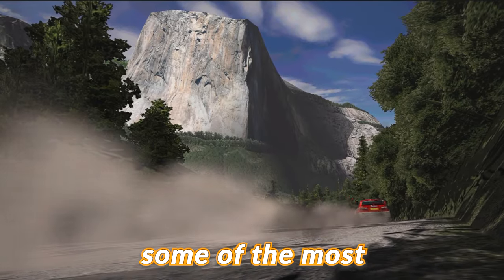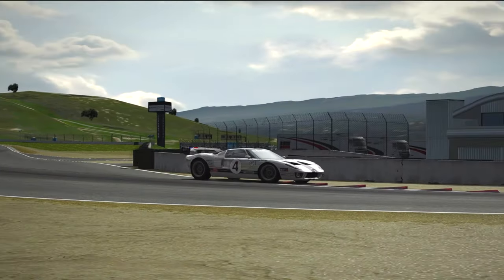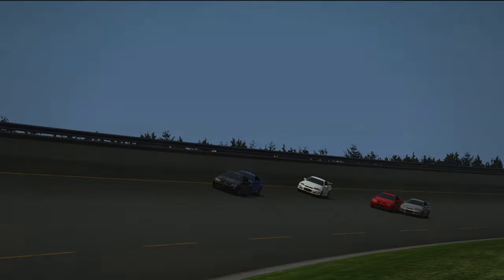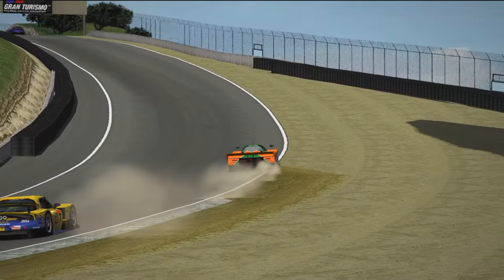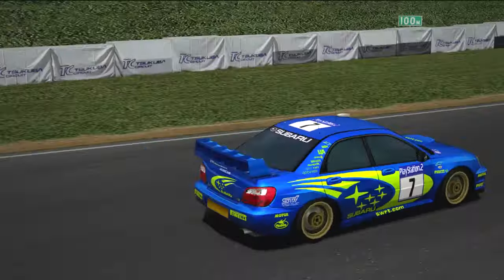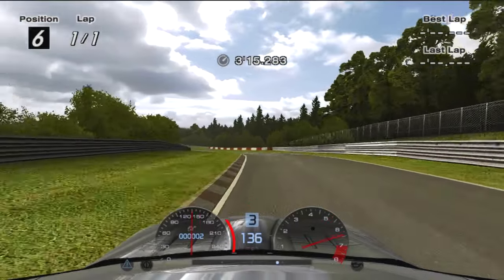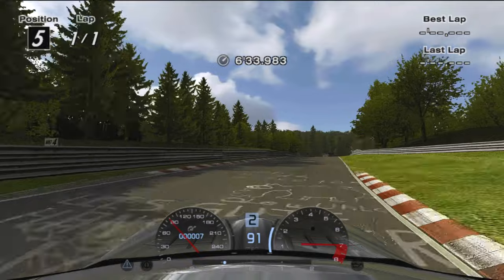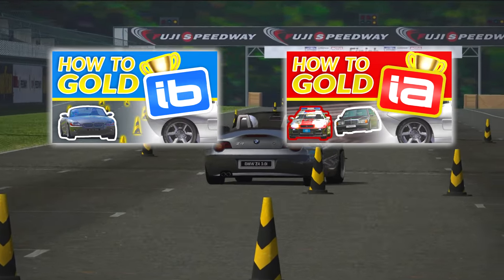The Hardest Driving Missions In The Game | Gran Turismo 4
We discuss the hardest Driving Missions in the PlayStation 2 classic, Gran Turismo 4, as well as how to beat them.

Chapters:
00:00 - Intro
00:45 - The Pass
01:52 - 3-Lap Battles
04:36 - Slipstream Battles
06:42 - 1-Lap Magic (1st Five)
08:46 - 1-Lap Magic (Last Five)